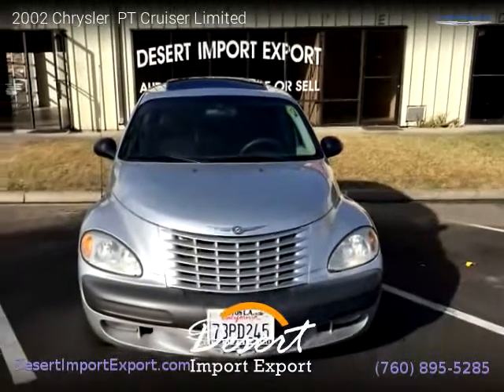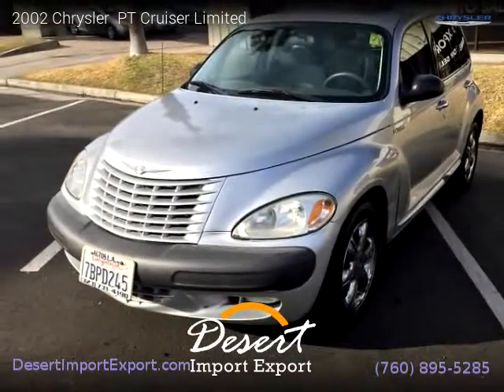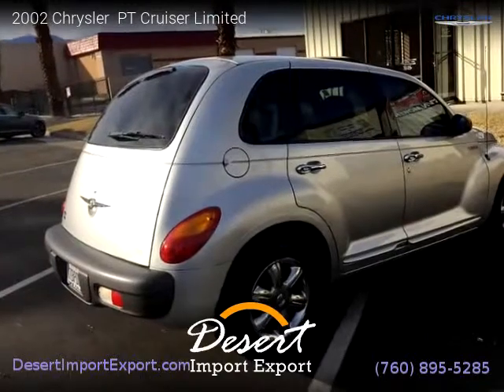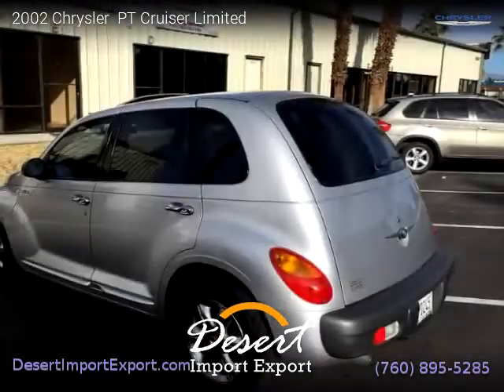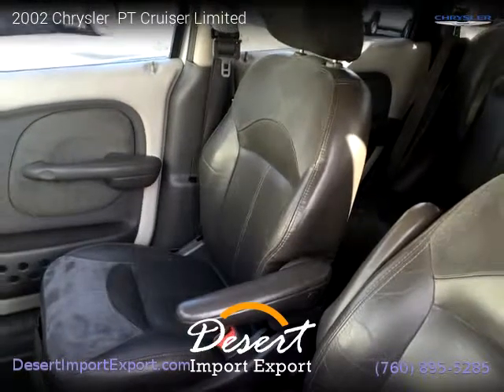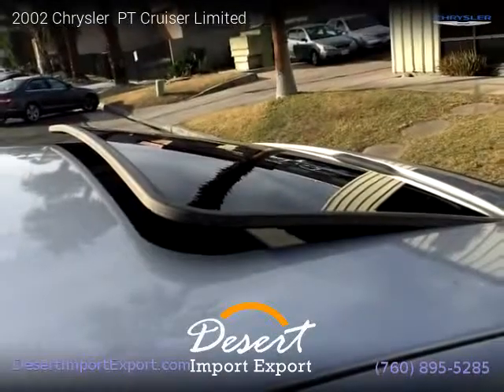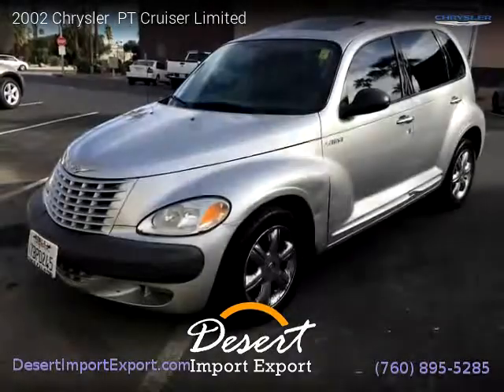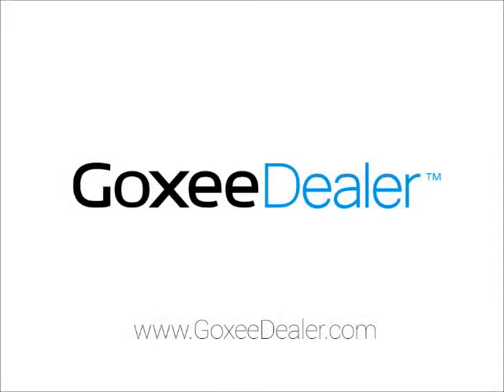2002 Chrysler PT Cruiser Limited - Desert Import Export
Desert Import Export
74990 Joni Drive, Unit 1f

2002 Chrysler  PT Cruiser Limited

2 owners, Clean title, Extended Warranty Available, 120,000 miles, Automatic, Silver exterior, Gray interior, Sedan, FWD: Front Wheel Drive, 4 doors, 4 cylinders, Gasoline, MPG City 20 and 25 in Hwy.